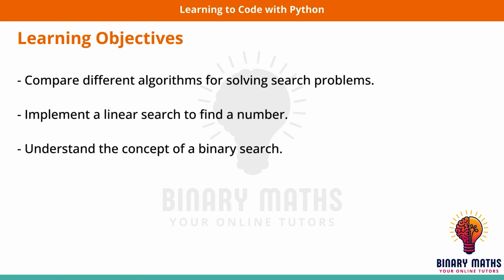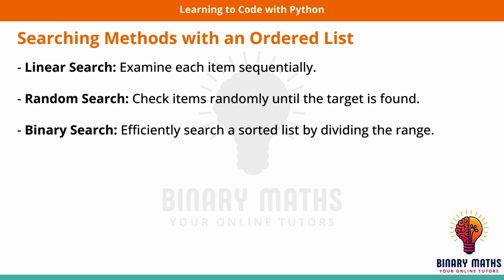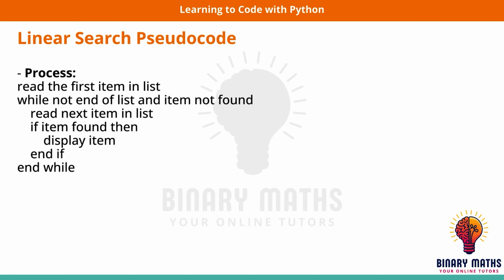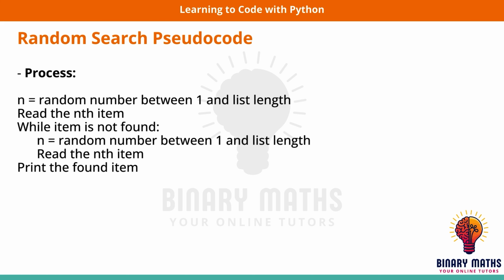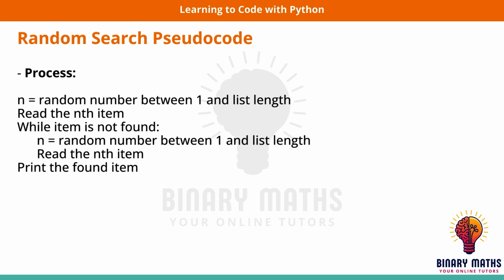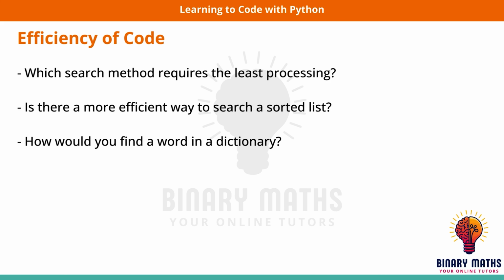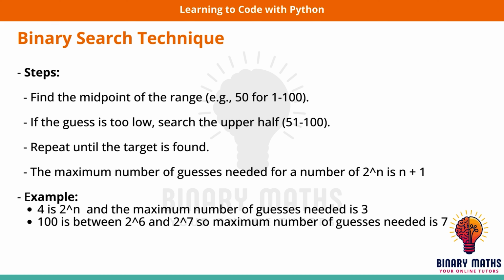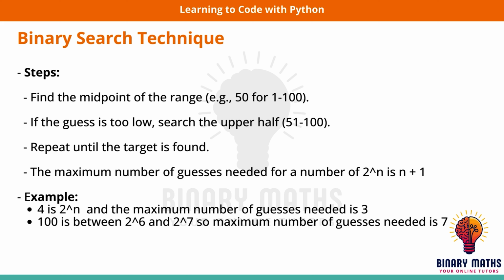Learning to Code with Python | 2.6 Searching Methods in Python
This is a complete Python Programming course aimed at beginners who are new to programming. The course will cover the following:

2.1 Strings & Variables in Programming
2.2 Understanding Data Types and Arithmetic in Python
2.3 Selection
2.4 Writing Algorithms
2.5 While Loops
2.6 Searching Methods in Python